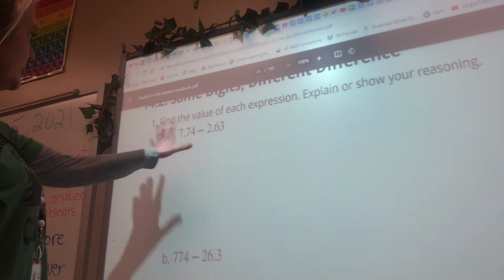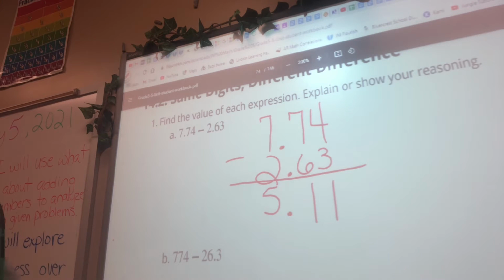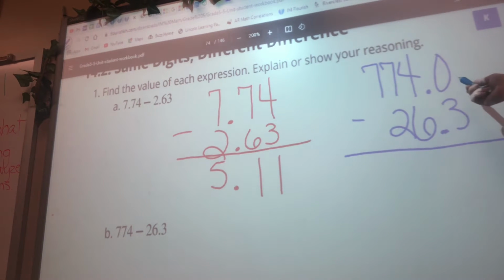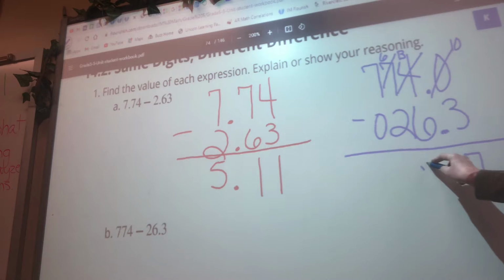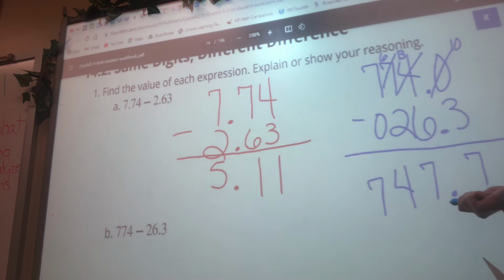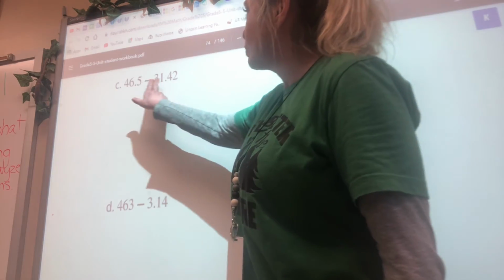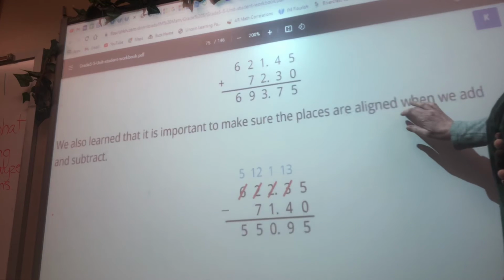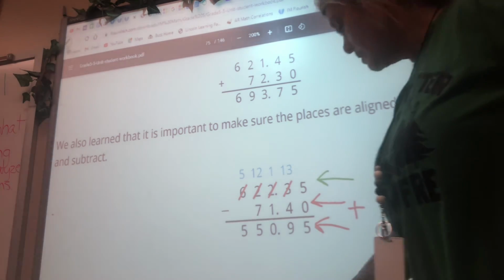Unit 5 Lesson 14 (part 2)